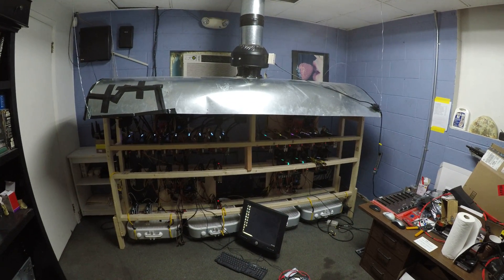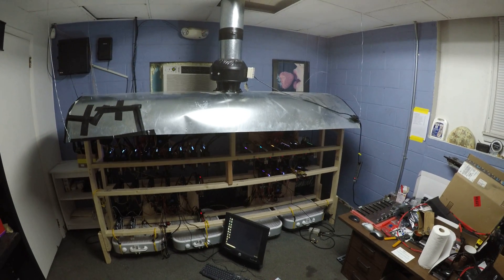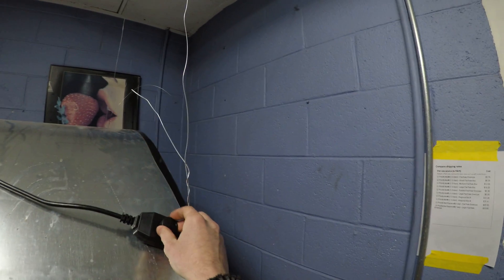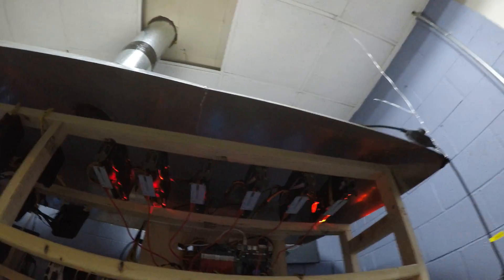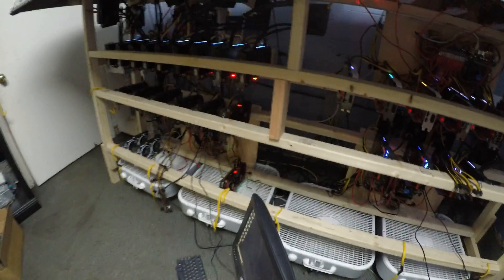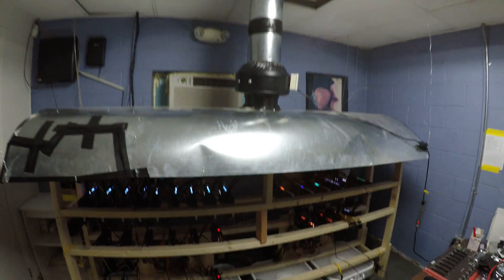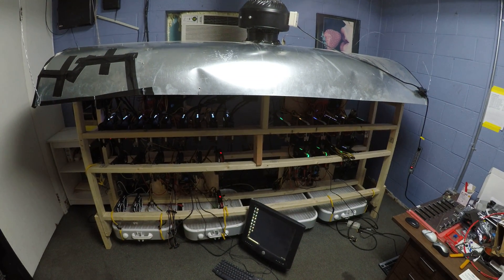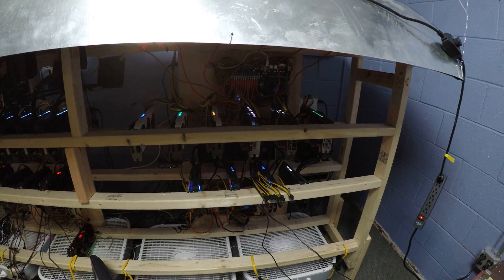How to: create efficient ventilation for the GPU Crypto miner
How to cool down mining rig cryptocurrency lower temperature  w/exhaust duct and Hydroponics grade inline 8" blower